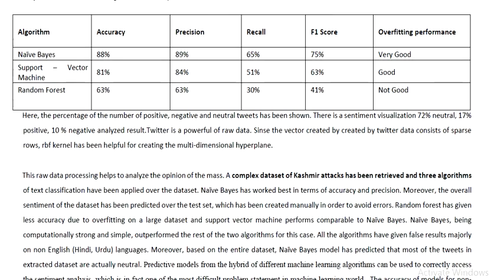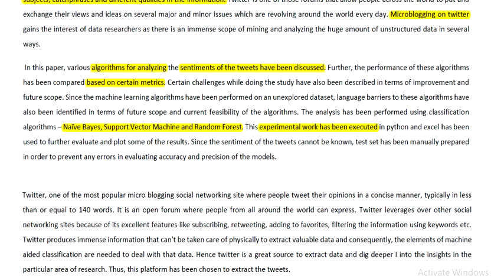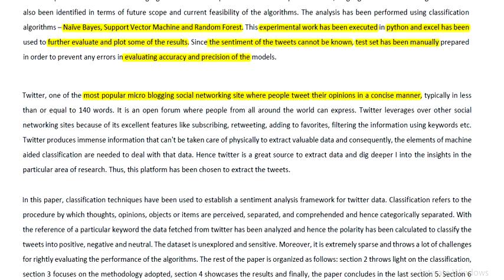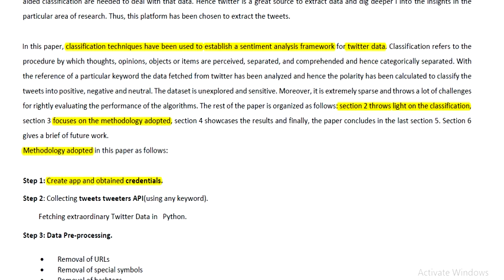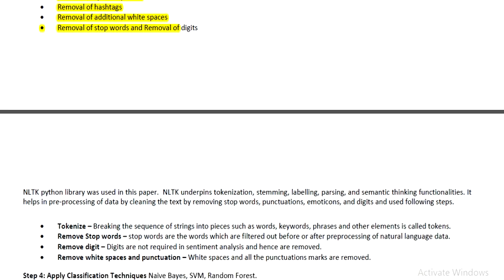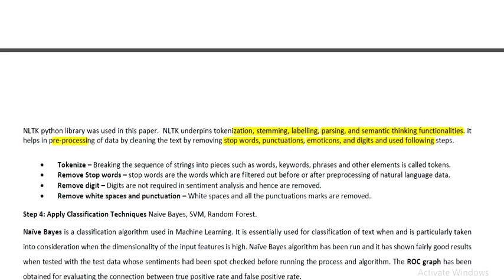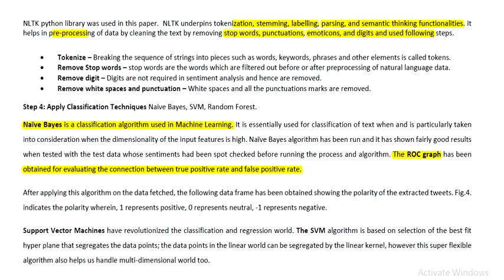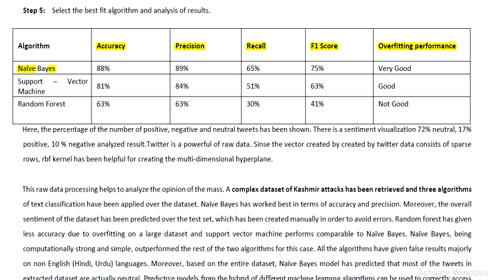Paper review of Sentiment Analysis on Twitter Data using Classification| Summery 3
Sentiment Analysis Framework of Twitter Data Using Classification
This papers was published at 5th IEEE International Conference on Parallel, Distributed and Grid Computing(PDGC-2018), 20-22 Dec, 2018, Solan, India written by Medha Khurana, Anurag Gulati, Saurabh Singh.
 In this paper, various algorithms for analyzing the sentiments of the tweets have been discussed. Further, the performance of these algorithms has been compared based on certain metrics. Certain challenges while doing the study have also been described in terms of improvement and future scope. Since the machine learning algorithms have been performed on an unexplored dataset, language barriers to these algorithms have also been identified in terms of future scope and current feasibility of the algorithms. The analysis has been performed using classification algorithms – Naïve Bayes, Support Vector Machine and Random Forest. This experimental work has been executed in python and excel has been used to further evaluate and plot some of the results. Since the sentiment of the tweets cannot be known, test set has been manually prepared in order to prevent any errors in evaluating accuracy and precision of the models.
There is no clear discussion on Feature extraction.